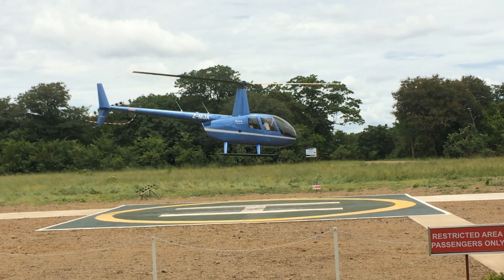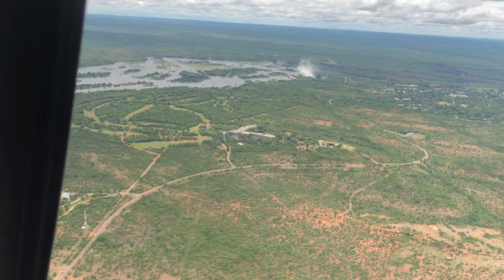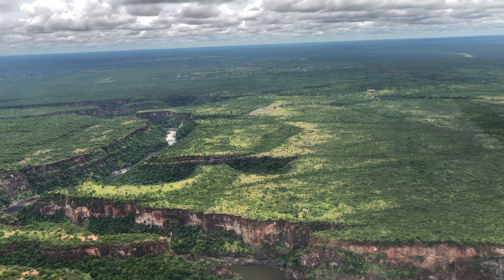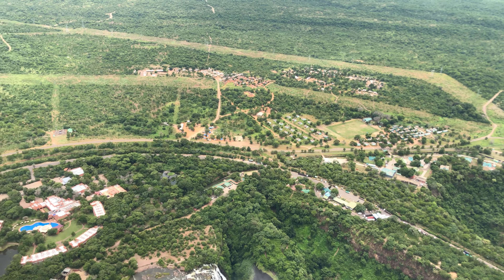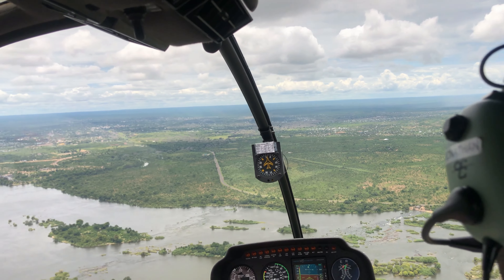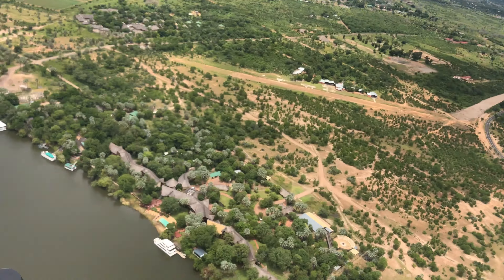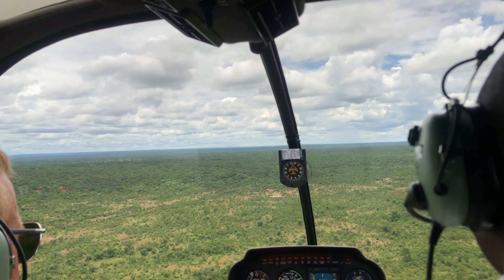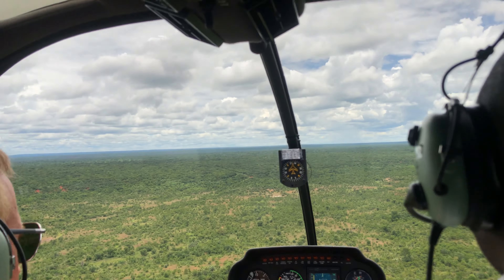Victoria Falls From above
Viewing Vic-falls from above best experience ,enjoy.